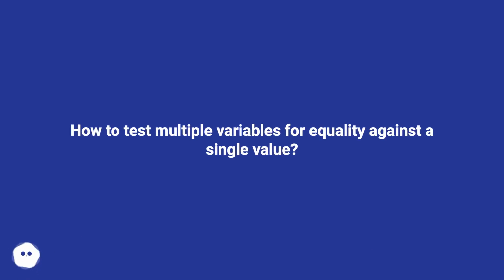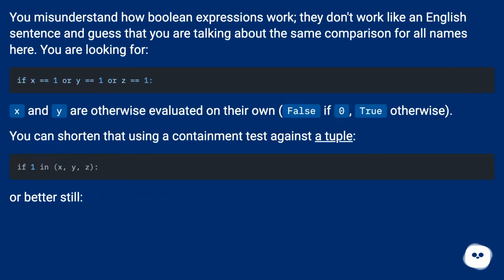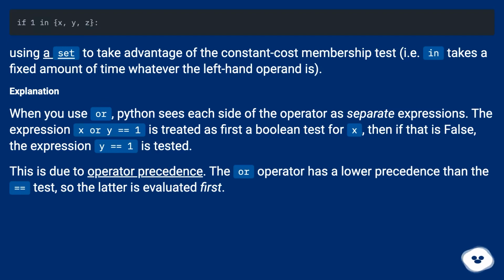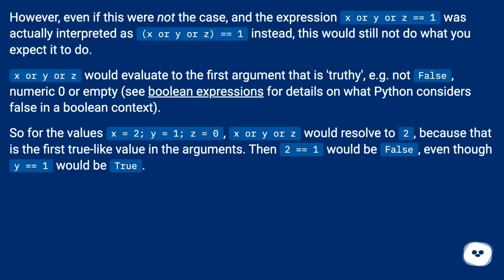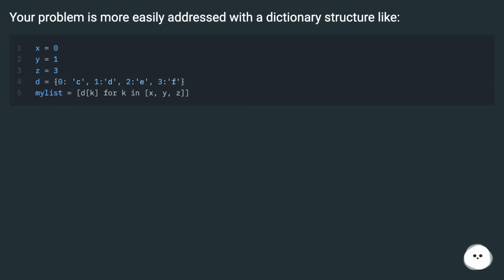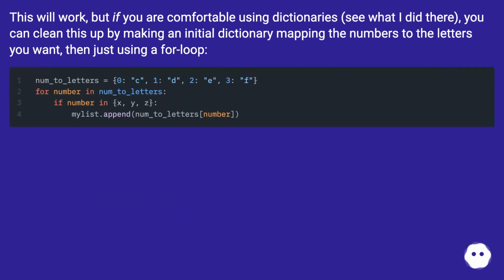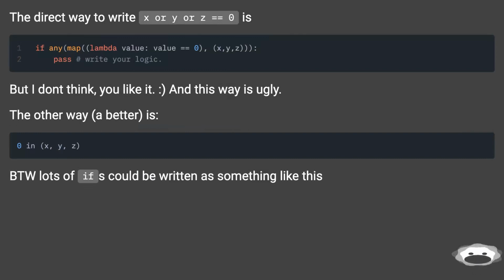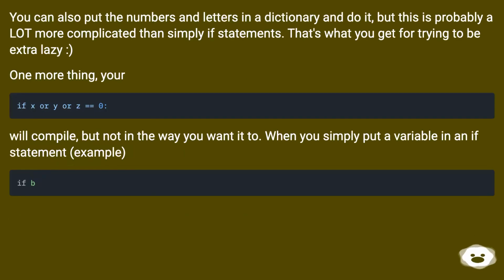How to test multiple variables for equality against a single value?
Chapters
00:00 How To Test Multiple Variables For Equality Against A Single Value?
00:31 Accepted Answer Score 1125
02:43 Answer 2 Score 119
02:59 Answer 3 Score 78
03:43 Answer 4 Score 55
04:15 Answer 5 Score 36
05:24 Thank you